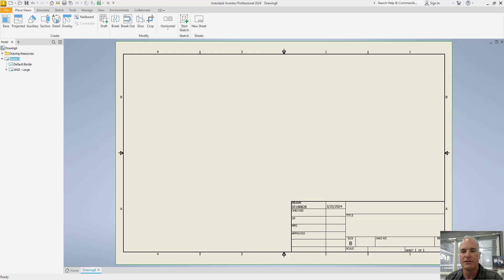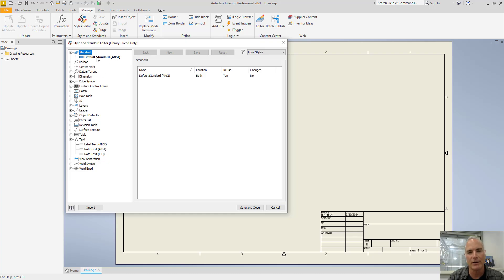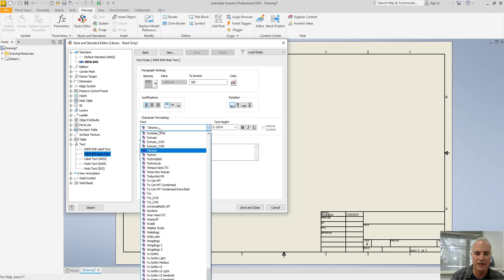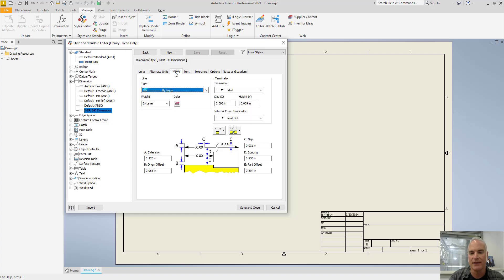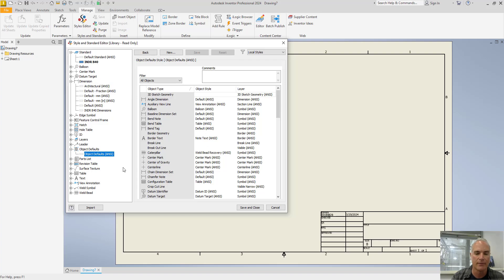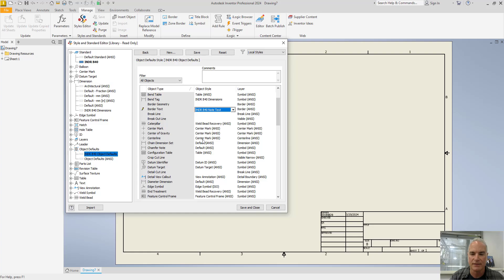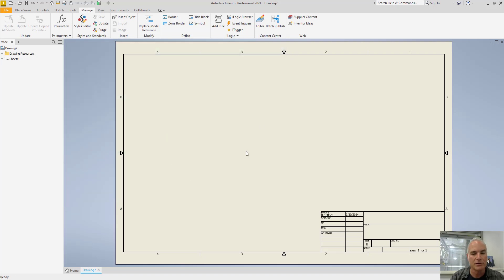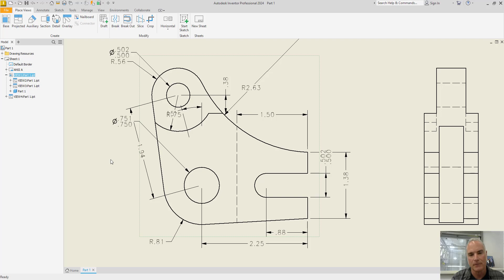Autodesk Inventor Dimension Styles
In this video, I demonstrate how to create a drawing template in Autodesk Inventor that includes dimension styles that will not conflict with default styles. This channel is dedicated to solutions for common AutoCAD and Autodesk Inventor problems. Please comment or ask questions below!